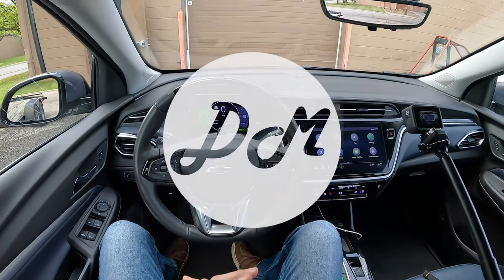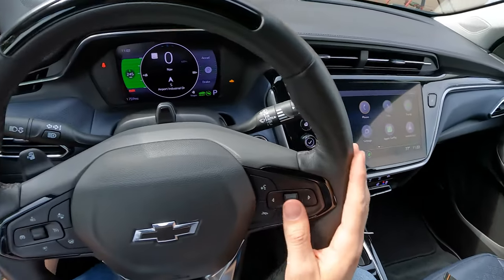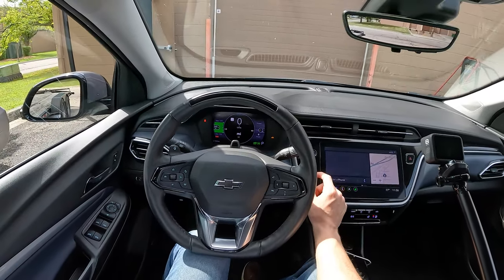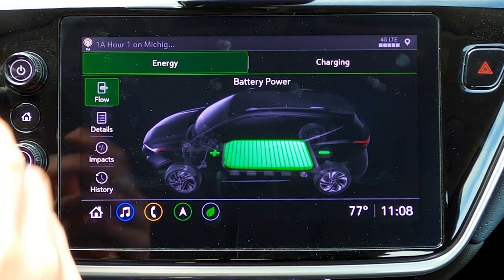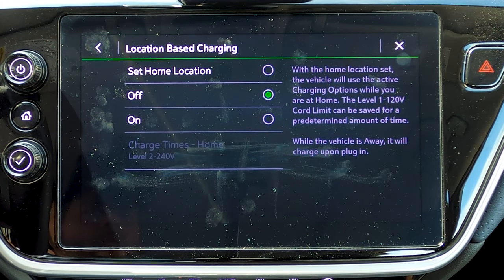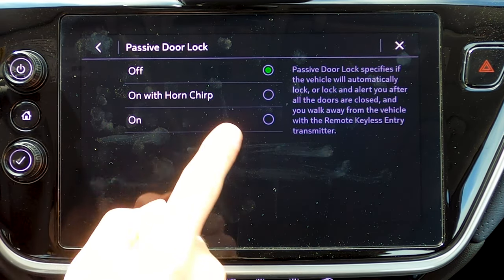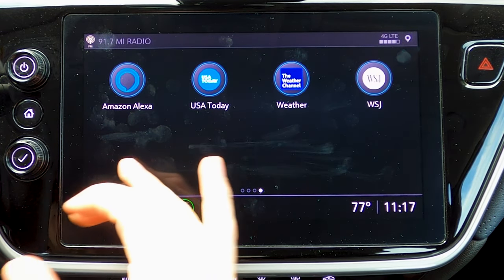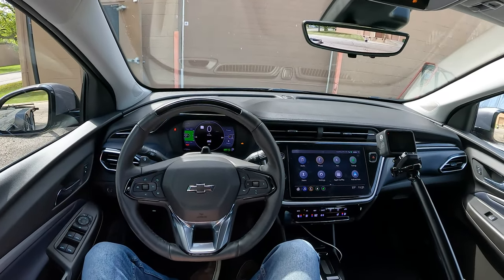2022 Chevy Bolt EUV – Infotainment Review | How to use the Touchscreen and Gauge Cluster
Chevy makes some of the best infotainment systems in the affordable-car market, and the touchscreen on the 2022 Chevrolet Bolt EUV is no different. Great responsiveness, easy to use, and good looking, what more could you ask for?